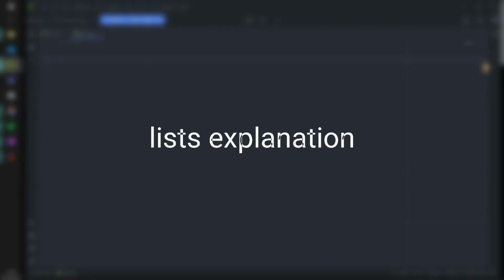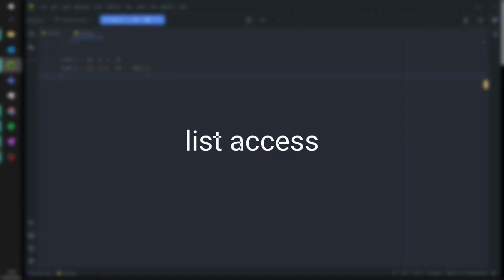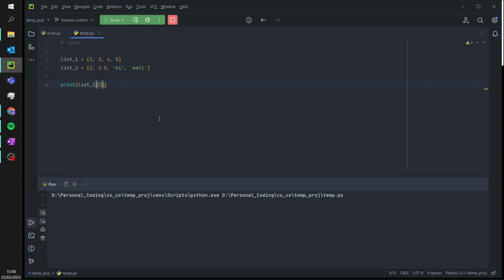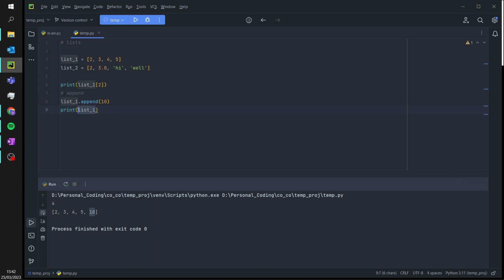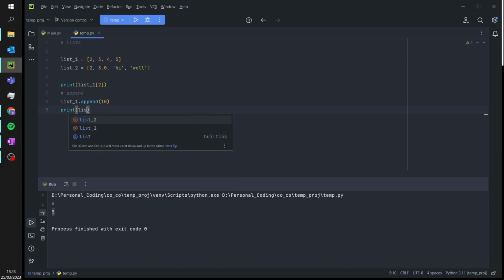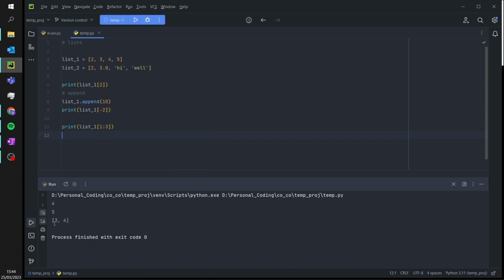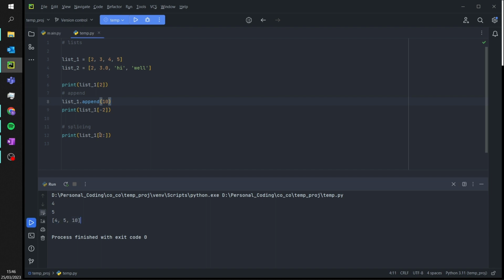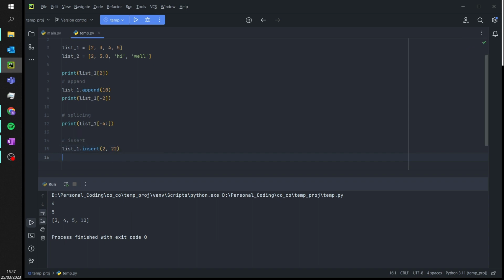Master Python Lists in Minutes: A Comprehensive Guide for Beginners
Dive into the world of Python lists with this comprehensive tutorial! Learn how to create, manipulate, and manage lists like a pro. We'll cover everything from basic operations to advanced techniques, equipping you with the skills you need to make the most of this versatile data structure. Perfect for beginners and seasoned Pythonistas alike, this video will have you handling lists like a pro in no time. Don't miss out, join us at Coder Corner!

Timecodes:
0:00 - intro
0:25 - lists explanation
1:43 - list access
2:50 - append()
3:40 - len()
4:35 - negative indexing
5:15 - list splicing
7:20 - insert()